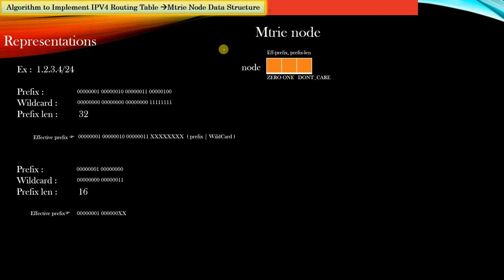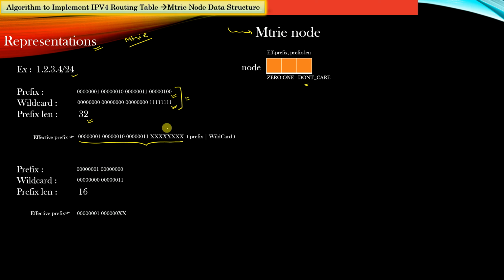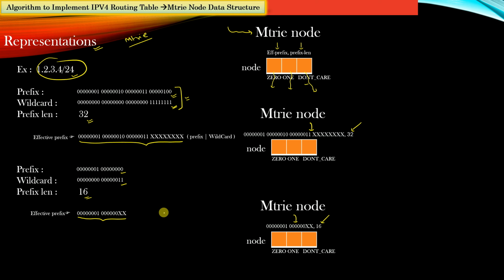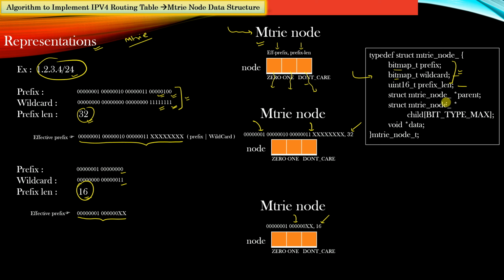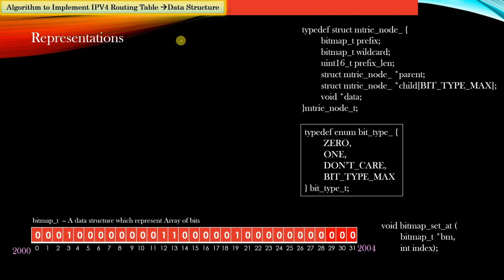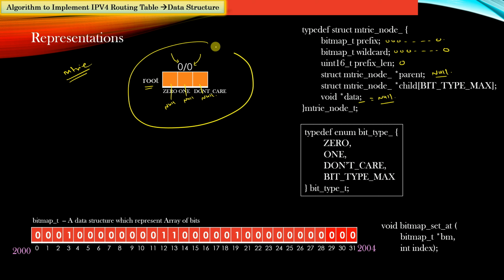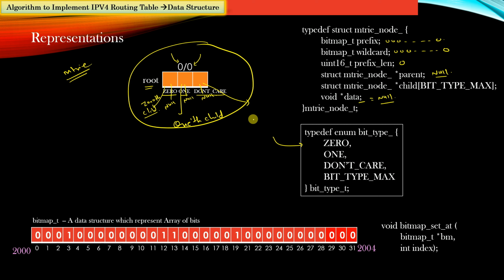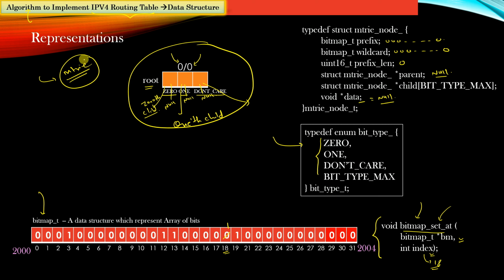2/10 - Routing Table Data Structure | Udemy Course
𝐓𝐡𝐢𝐬 𝐂𝐨𝐮𝐫𝐬𝐞 𝐢𝐬 𝐃𝐚𝐭𝐚 𝐒𝐭𝐫𝐮𝐜𝐭𝐮𝐫𝐞 𝐚𝐧𝐝 𝐀𝐥𝐠𝐨𝐫𝐢𝐭𝐡𝐦𝐢𝐜 𝐈𝐧𝐭𝐞𝐧𝐬𝐢𝐯𝐞, 𝐚𝐧𝐝 𝐖𝐞 𝐬𝐡𝐚𝐥𝐥 𝐛𝐞 𝐬𝐡𝐨𝐰𝐢𝐧𝐠 𝐚𝐥𝐥 𝐝𝐞𝐦𝐨𝐧𝐬𝐭𝐫𝐚𝐭𝐢𝐨𝐧𝐬 𝐢𝐧 𝐂/𝐂++. 𝐇𝐨𝐰𝐞𝐯𝐞𝐫, 𝐲𝐨𝐮 𝐚𝐫𝐞 𝐟𝐫𝐞𝐞 𝐭𝐨 𝐢𝐦𝐩𝐥𝐞𝐦𝐞𝐧𝐭 𝐭𝐡𝐞 𝐞𝐱𝐩𝐥𝐚𝐢𝐧𝐞𝐝 𝐜𝐨𝐧𝐜𝐞𝐩𝐭𝐬 𝐢𝐧 𝐭𝐡𝐞 𝐥𝐚𝐧𝐠𝐮𝐚𝐠𝐞 𝐨𝐟 𝐲𝐨𝐮𝐫 𝐜𝐡𝐨𝐢𝐜𝐞.

𝐓𝐡𝐢𝐬 𝐂𝐨𝐮𝐫𝐬𝐞 𝐚𝐢𝐦𝐬 𝐚𝐭 𝐄𝐱𝐩𝐥𝐚𝐢𝐧𝐢𝐧𝐠 𝐚𝐧𝐝 𝐈𝐦𝐩𝐥𝐞𝐦𝐞𝐧𝐭𝐢𝐧𝐠 𝐭𝐡𝐞 𝐃𝐚𝐭𝐚 𝐒𝐭𝐫𝐮𝐜𝐭𝐮𝐫𝐞𝐬 𝐑𝐞𝐪𝐮𝐢𝐫𝐞𝐝 𝐭𝐨 𝐈𝐦𝐩𝐥𝐞𝐦𝐞𝐧𝐭 𝐈𝐏𝐕4 𝐑𝐨𝐮𝐭𝐢𝐧𝐠 𝐓𝐚𝐛𝐥𝐞 𝐚𝐧𝐝 𝐀𝐜𝐜𝐞𝐬𝐬 𝐂𝐨𝐧𝐭𝐫𝐨𝐥 𝐋𝐢𝐬𝐭𝐬. 𝐁𝐨𝐭𝐡 𝐭𝐡𝐞𝐬𝐞 𝐟𝐞𝐚𝐭𝐮𝐫𝐞𝐬 𝐚𝐫𝐞 𝐮𝐛𝐢𝐪𝐮𝐢𝐭𝐨𝐮𝐬𝐥𝐲 𝐮𝐬𝐞𝐝 𝐢𝐧 𝐍𝐞𝐭𝐰𝐨𝐫𝐤𝐢𝐧𝐠/𝐄𝐦𝐛𝐞𝐝𝐝𝐞𝐝/𝐃𝐢𝐬𝐭𝐫𝐢𝐛𝐮𝐭𝐞𝐝 𝐒𝐲𝐬𝐭𝐞𝐦/𝐂𝐥𝐨𝐮𝐝 𝐂𝐨𝐦𝐩𝐮𝐭𝐢𝐧𝐠 𝐞𝐭𝐜, 𝐚𝐧𝐝 𝐡𝐞𝐧𝐜𝐞 𝐰𝐞 𝐝𝐞𝐜𝐢𝐝𝐞𝐝 𝐭𝐨 𝐭𝐡𝐫𝐨𝐰 𝐚 𝐜𝐨𝐮𝐫𝐬𝐞 𝐨𝐧 𝐞𝐱𝐩𝐥𝐚𝐢𝐧𝐢𝐧𝐠 𝐭𝐡𝐞 𝐢𝐧𝐭𝐞𝐫𝐧𝐚𝐥 𝐝𝐞𝐬𝐢𝐠𝐧 𝐚𝐧𝐝 𝐢𝐦𝐩𝐥𝐞𝐦𝐞𝐧𝐭𝐚𝐭𝐢𝐨𝐧.

𝐖𝐞 𝐬𝐡𝐚𝐥𝐥 𝐛𝐞 𝐠𝐨𝐢𝐧𝐠 𝐭𝐨 𝐛𝐮𝐢𝐥𝐝 𝐚 𝐋𝐢𝐛𝐫𝐚𝐫𝐲 𝐜𝐚𝐥𝐥𝐞𝐝 𝐦𝐭𝐫𝐢𝐞 𝐥𝐢𝐛𝐫𝐚𝐫𝐲, 𝐰𝐡𝐢𝐜𝐡 𝐰𝐢𝐥𝐥 𝐟𝐨𝐫𝐦 𝐭𝐡𝐞 𝐟𝐨𝐮𝐧𝐝𝐚𝐭𝐢𝐨𝐧 𝐟𝐨𝐫 𝐢𝐦𝐩𝐥𝐞𝐦𝐞𝐧𝐭𝐢𝐧𝐠 𝐈𝐏𝐕4 𝐑𝐨𝐮𝐭𝐢𝐧𝐠 𝐓𝐚𝐛𝐥𝐞 𝐚𝐧𝐝 𝐀𝐜𝐜𝐞𝐬𝐬 𝐂𝐨𝐧𝐭𝐫𝐨𝐥 𝐋𝐢𝐬𝐭 𝐟𝐫𝐚𝐦𝐞𝐰𝐨𝐫𝐤.  𝐓𝐫𝐢𝐞 𝐢𝐬 𝐚 𝐩𝐨𝐩𝐮𝐥𝐚𝐫 𝐬𝐭𝐚𝐧𝐝𝐚𝐫𝐝 𝐝𝐚𝐭𝐚 𝐬𝐭𝐫𝐮𝐜𝐭𝐮𝐫𝐞 𝐚𝐧𝐝 𝐢𝐭𝐬 𝐯𝐚𝐫𝐢𝐚𝐧𝐭 𝐢𝐬 𝐮𝐬𝐞𝐝 𝐭𝐨 𝐬𝐨𝐥𝐯𝐞 𝐝𝐢𝐟𝐟𝐞𝐫𝐞𝐧𝐭 𝐭𝐲𝐩𝐞𝐬 𝐨𝐟 𝐢𝐧𝐝𝐮𝐬𝐭𝐫𝐲 𝐩𝐫𝐨𝐛𝐥𝐞𝐦𝐬.

𝐖𝐞 𝐬𝐡𝐚𝐥𝐥 𝐛𝐞 𝐛𝐮𝐢𝐥𝐝𝐢𝐧𝐠 𝐂𝐢𝐬𝐜𝐨 𝐥𝐢𝐤𝐞 𝐀𝐜𝐜𝐞𝐬𝐬 𝐂𝐨𝐧𝐭𝐫𝐨𝐥 𝐋𝐢𝐬𝐭 𝐰𝐡𝐢𝐜𝐡 𝐢𝐬 𝐮𝐬𝐞𝐝 𝐟𝐨𝐫 𝐒𝐞𝐜𝐮𝐫𝐢𝐭𝐲, 𝐂𝐨𝐧𝐭𝐫𝐨𝐥𝐥𝐢𝐧𝐠 𝐭𝐡𝐞 𝐭𝐫𝐚𝐟𝐟𝐢𝐜 𝐟𝐥𝐨𝐰 𝐎𝐫 𝐫𝐞𝐬𝐭𝐫𝐢𝐜𝐭𝐢𝐧𝐠 𝐭𝐡𝐞 𝐚𝐜𝐜𝐞𝐬𝐬 & 𝐩𝐞𝐫𝐦𝐢𝐬𝐬𝐢𝐨𝐧𝐬 𝐭𝐨 𝐭𝐡𝐞 𝐮𝐬𝐞𝐫 𝐭𝐨 𝐜𝐞𝐫𝐭𝐚𝐢𝐧 𝐫𝐞𝐬𝐨𝐮𝐫𝐜𝐞𝐬 𝐨𝐯𝐞𝐫 𝐭𝐡𝐞 𝐧𝐞𝐭𝐰𝐨𝐫𝐤. 𝐁𝐞𝐥𝐨𝐰 𝐢𝐬 𝐂𝐢𝐬𝐜𝐨 𝐄𝐱𝐚𝐦𝐩𝐥𝐞. 𝐖𝐞 𝐬𝐡𝐚𝐥𝐥 𝐛𝐞 𝐠𝐨𝐢𝐧𝐠 𝐭𝐨 𝐫𝐞-𝐢𝐧𝐯𝐞𝐧𝐭 𝐭𝐡𝐞 𝐰𝐡𝐞𝐞𝐥.

🎈access-list allow_traffic permit UDP 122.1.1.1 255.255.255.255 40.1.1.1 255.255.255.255
🎈access-list allow_traffic permit UDP 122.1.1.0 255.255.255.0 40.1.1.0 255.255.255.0
🎈access-list allow_traffic permit UDP 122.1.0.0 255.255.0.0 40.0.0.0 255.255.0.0
🎈access-list allow_traffic deny any 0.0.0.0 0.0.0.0